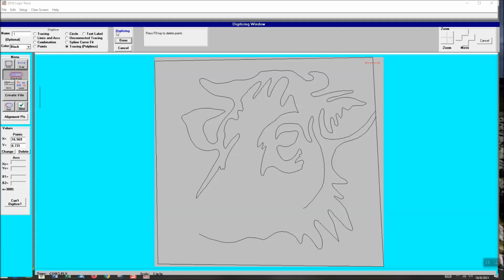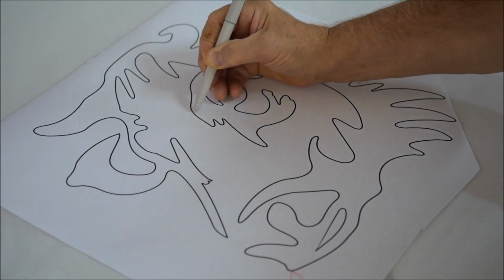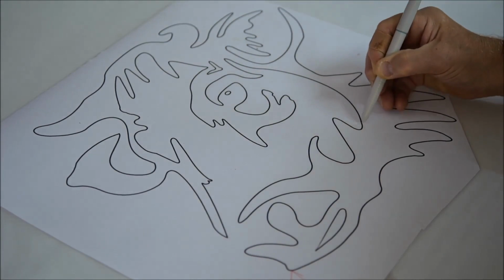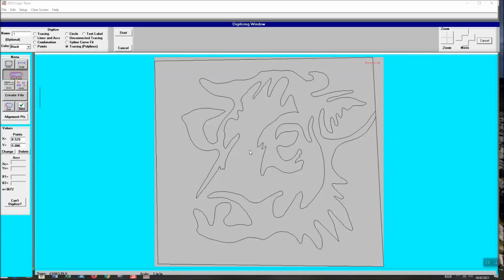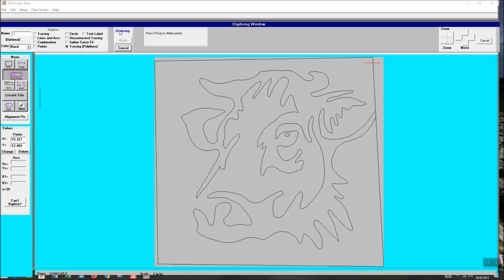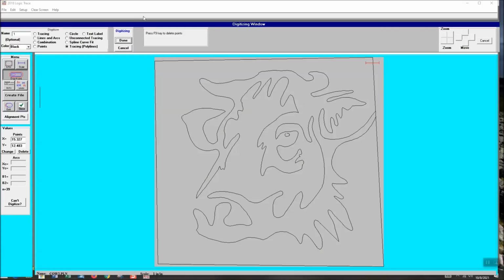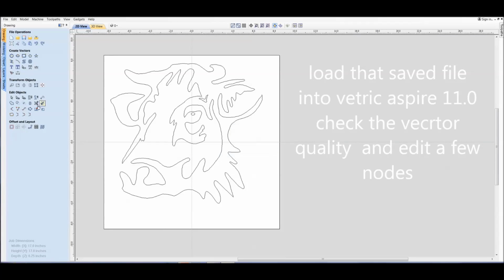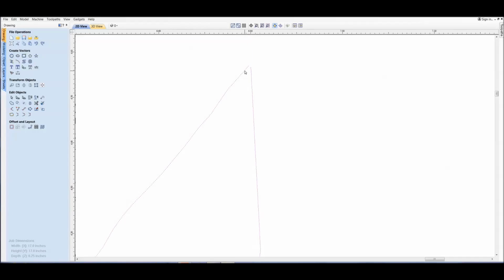Trace out a cow head profile and cut it out on a co2 laser HD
Logic Trace Cnc Dxf Example going to show tracing  out a cow head profile  and cut it out on a co2 laser from a black hard board